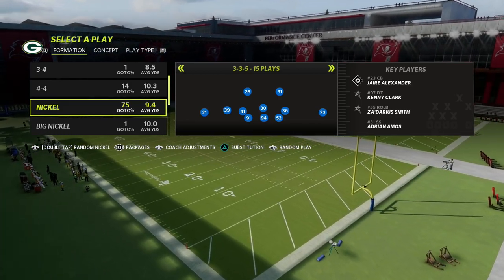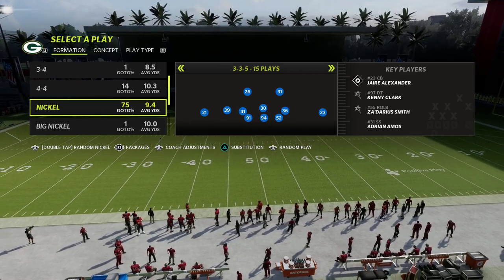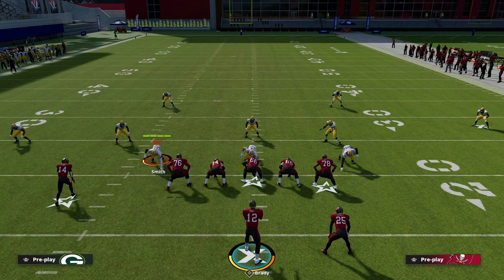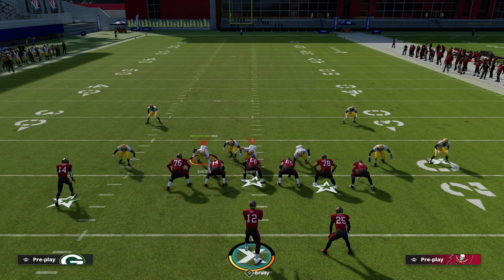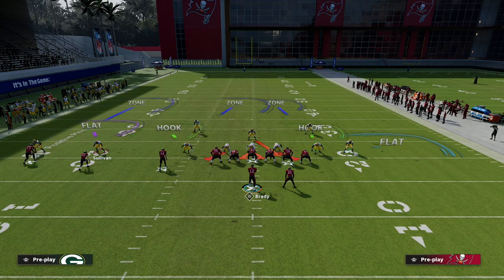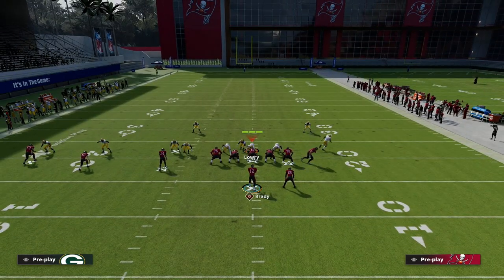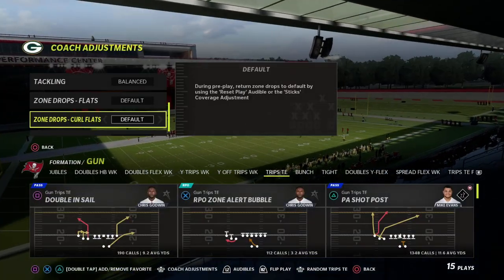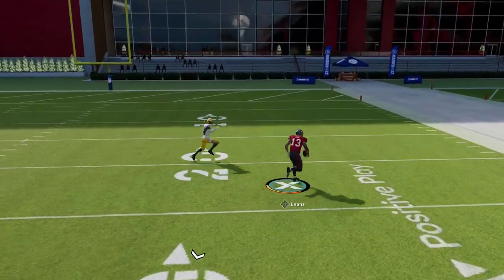Use This Motion Concept To Make Trips TE Impossible To Stop In Madden 22